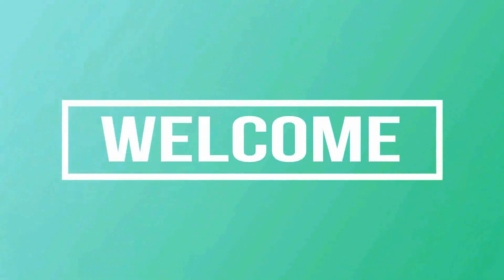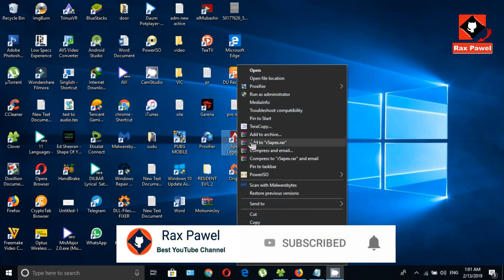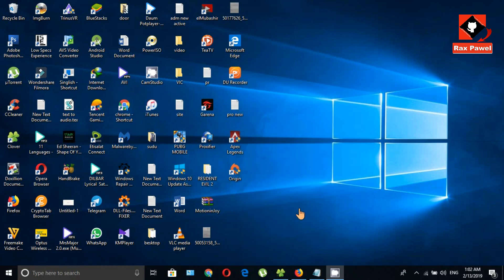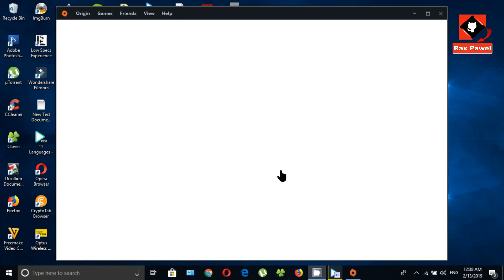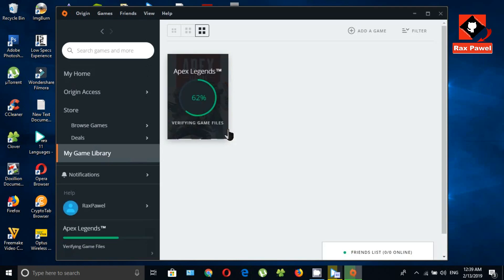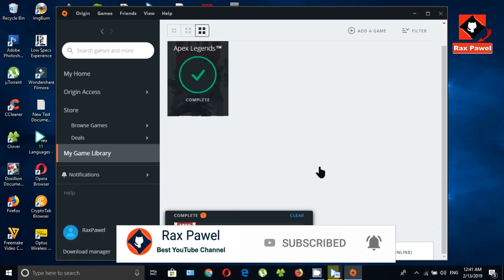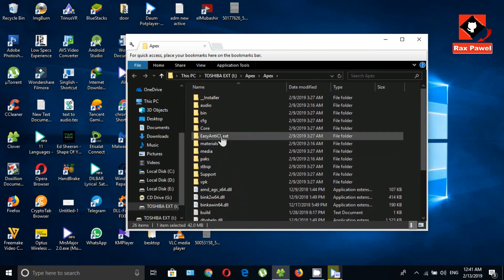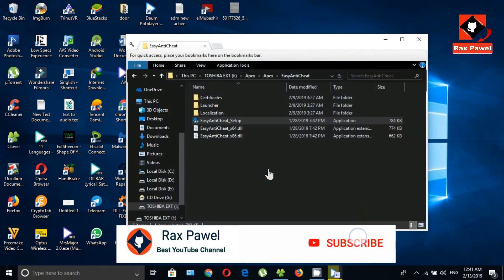Apex Legends Crash Fix - How To Fix Random Crashes on Windows 10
In this video, I'm gonna show you how to fix Apex Legends from randomly crashing on PC / Windows 10.